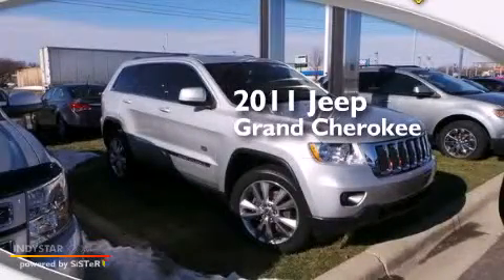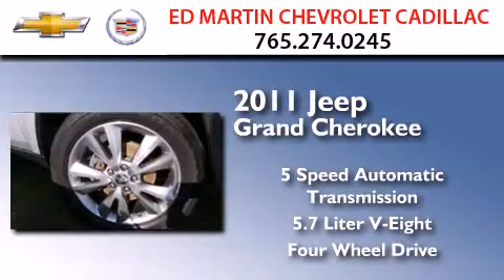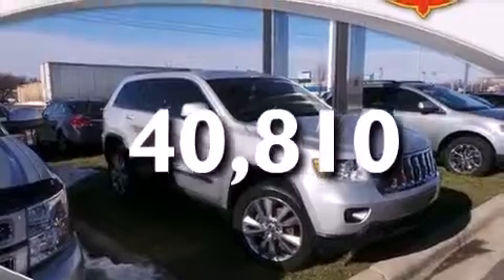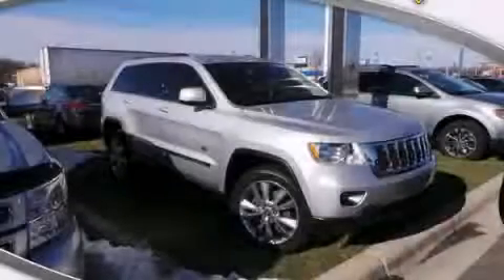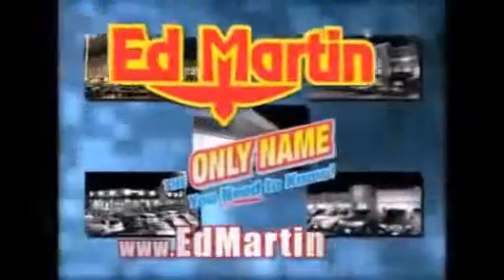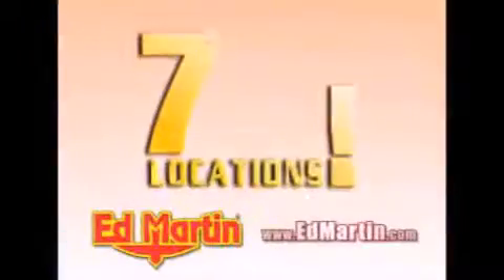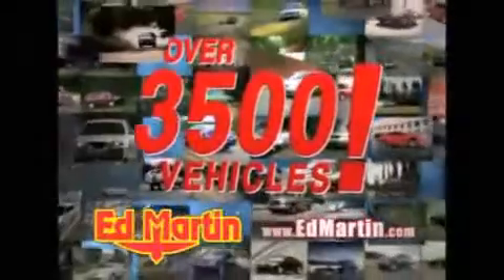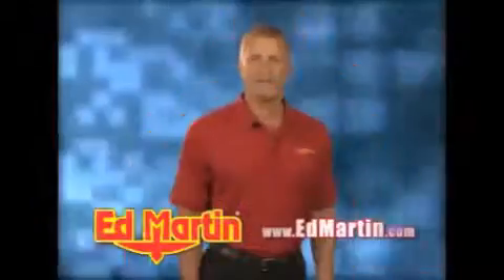2011 Jeep Grand Cherokee Anderson IN 46013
We've been honored to serve the Anderson IN area , we promise that your experience at our dealership will exceed your expectations ! Year : 2011 Make : Jeep Model : Grand Cherokee Engine : Gas V8 5.7L/345 Trans . : Automatic Exterior : Bright Silver Metallic Miles : 40,810 Stock : 4P8156A Ed Martin Chevrolet Cadillac Scatterfield Road Anderson , IN 46013